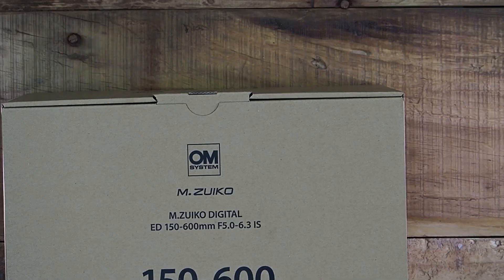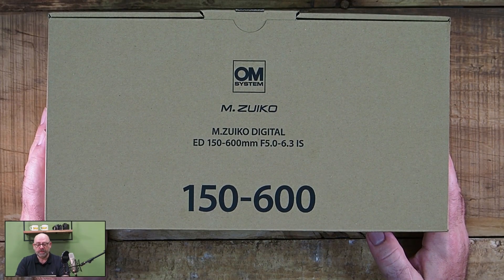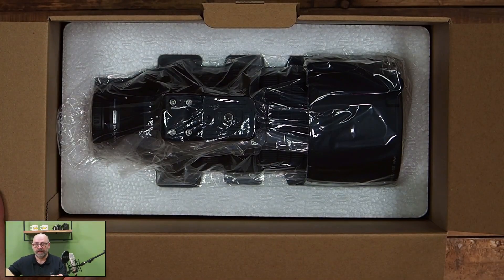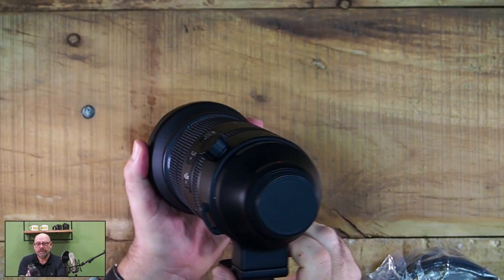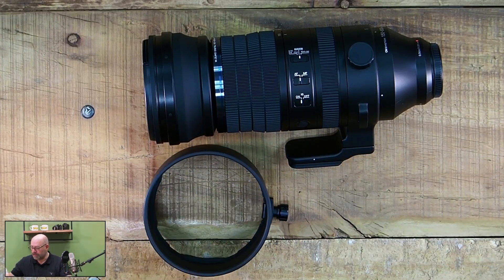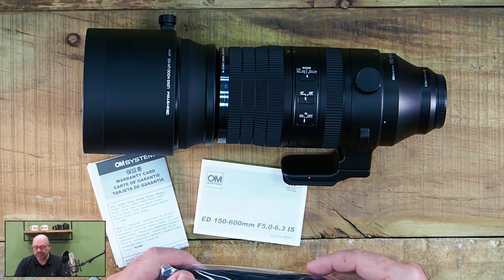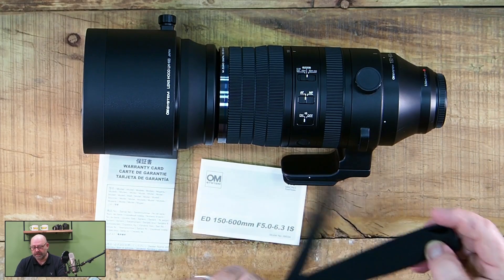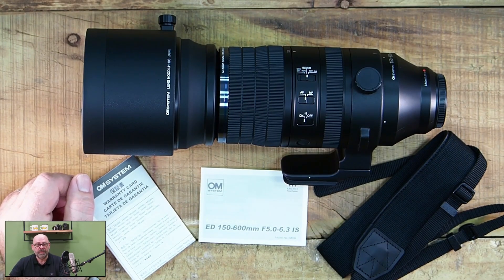Unboxing Neuheit OM System M.Zuiko 150-600mm F5,0-6,3 IS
Eric Scheuermann wirft mit euch einen kurzen Blick in die Verpackung des neuen OM SYSTEM M.Zuiko 150-600mm F5,0-6,3 IS. Was befindet sich im Lieferumfang.
Kurzer Test folgt direkt mit einem anderen Video.
Foto Workshops mit Gefühl und Spaß.